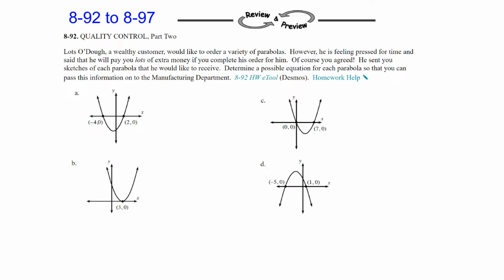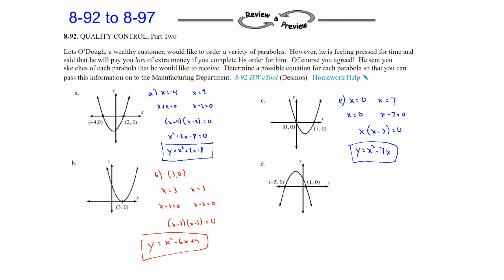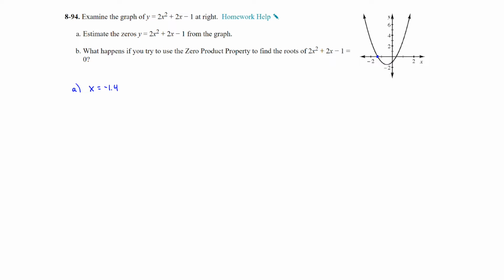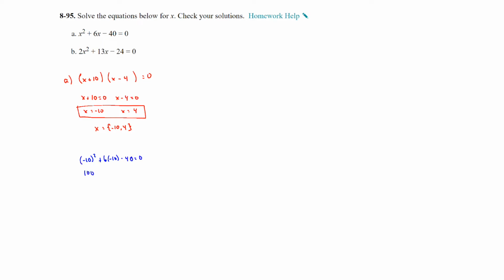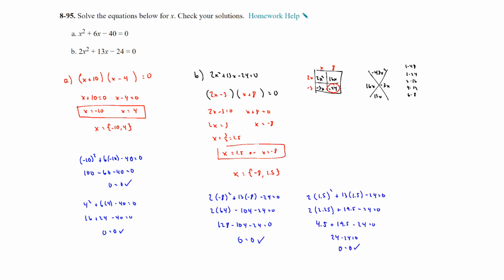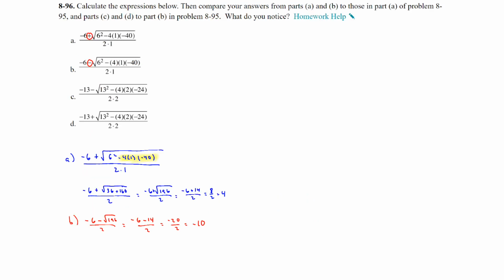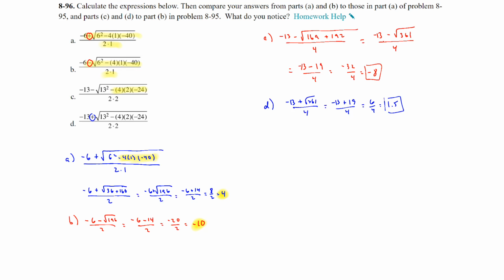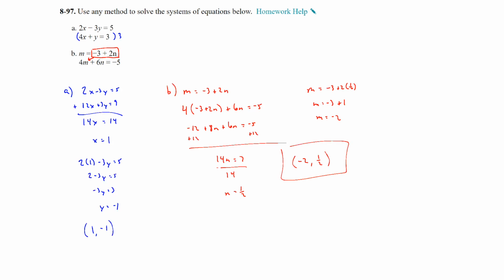CCA 8-92 to 8-97 (8.2.4)